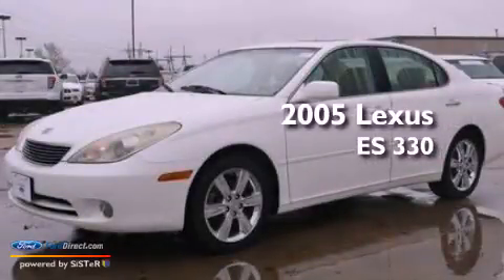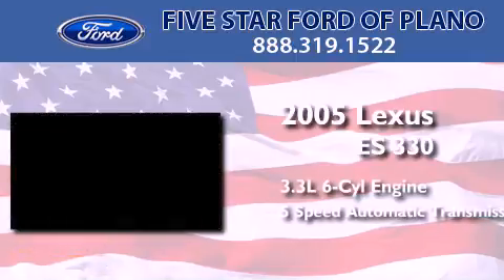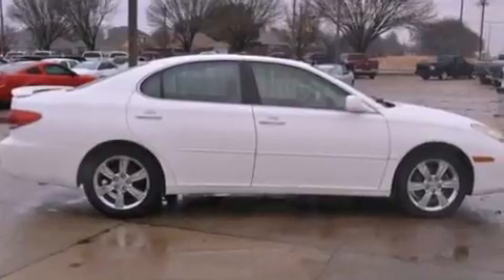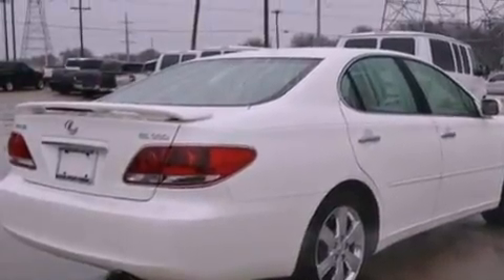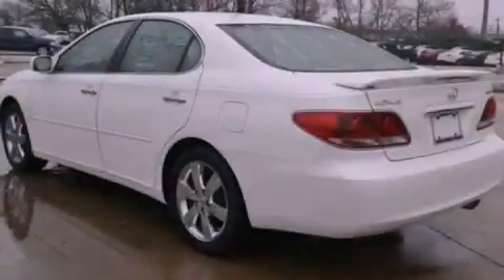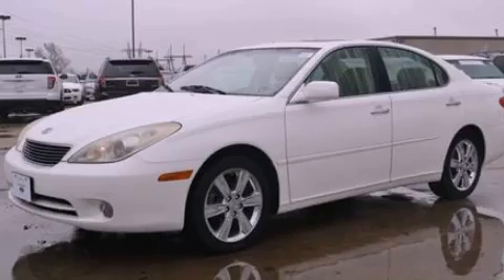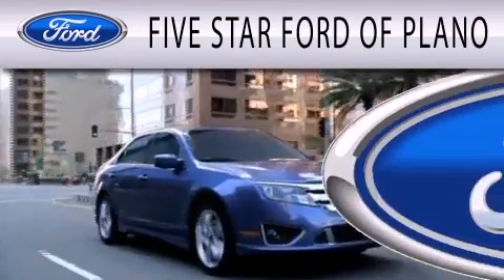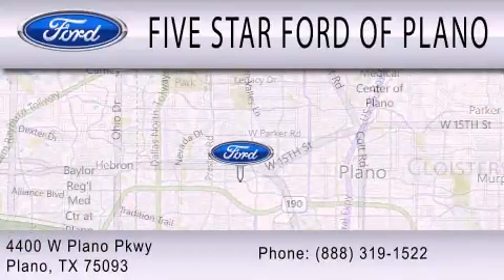2005 LEXUS ES 330 Plano TX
Year : 2005
 Make : LEXUS
 Model : ES 330
 Engine : 3.3L V6 24V MPFI DOHC
 Trans . : 5-SPEED AUTOMATIC
 Exterior : CRYSTAL WHITE
 Miles : 100,820
 Interior : CASHMERE
 Stock : DR163086A